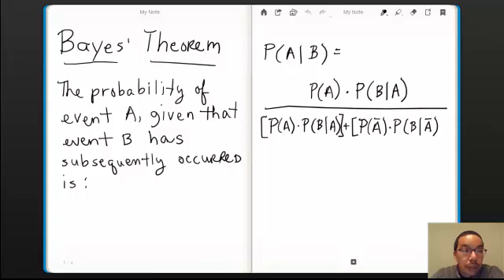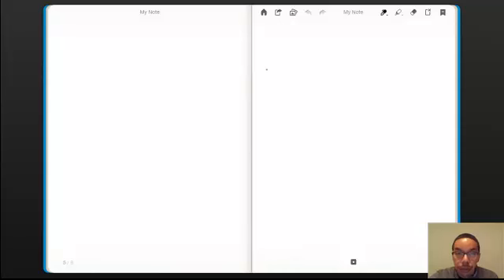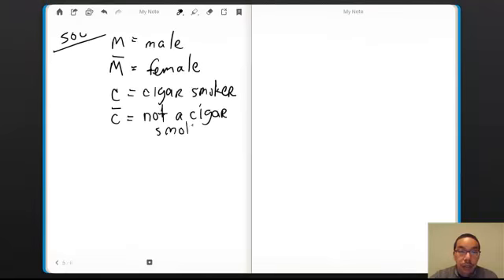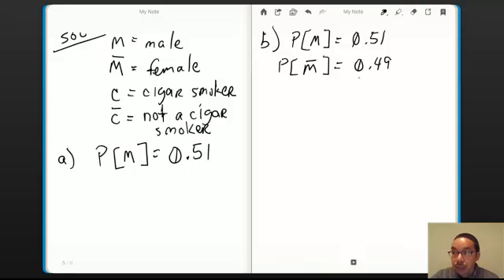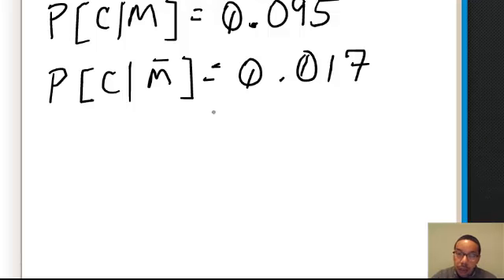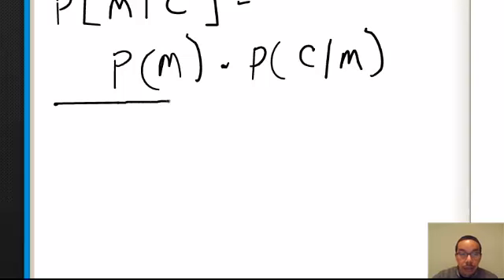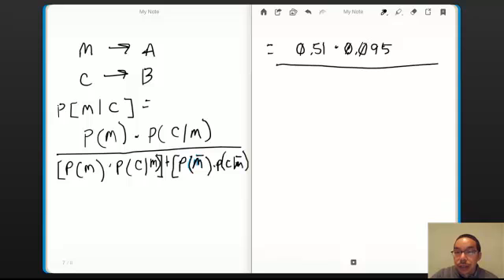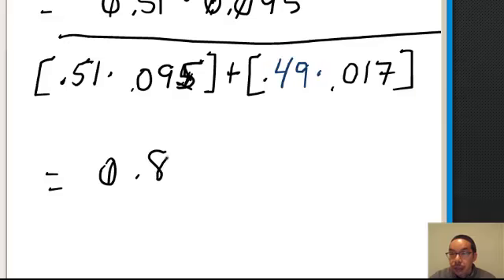STATS: Bayes' Theorem